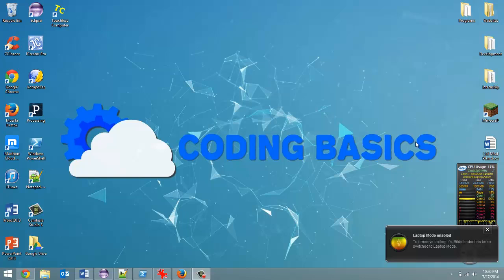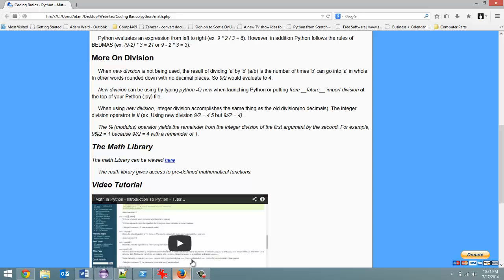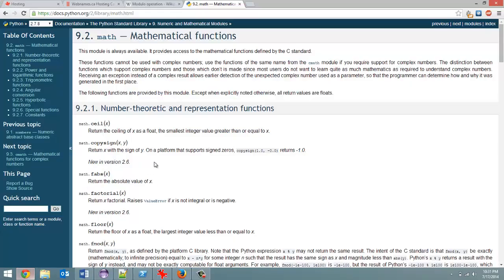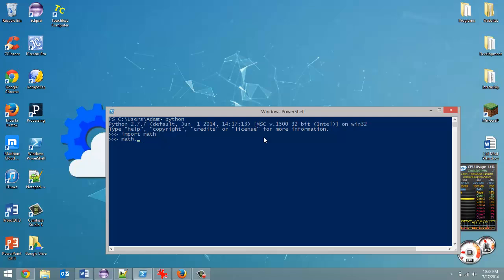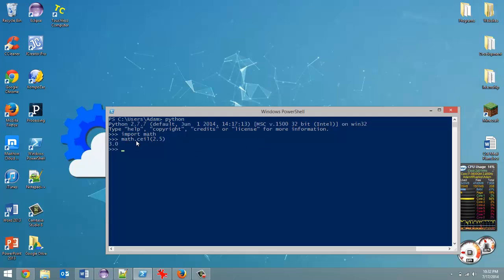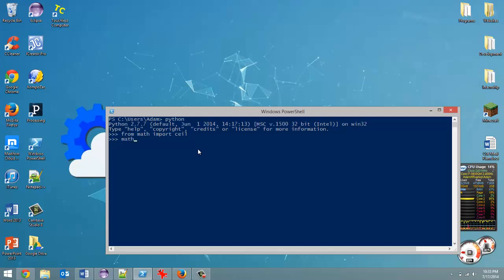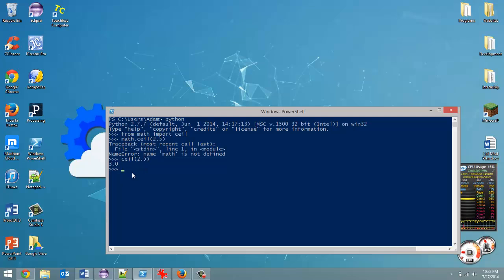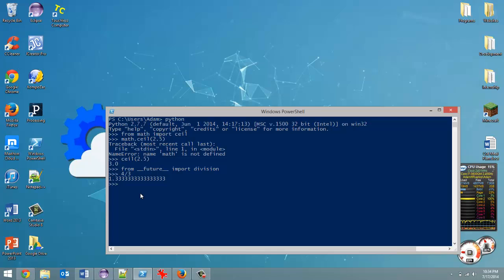Using Libraries - Python: Tutorial 16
In this tutorial I go over how to import libraries/modules in Python. I also show you how to import just one method if you don't need all/most of the methods in the library.